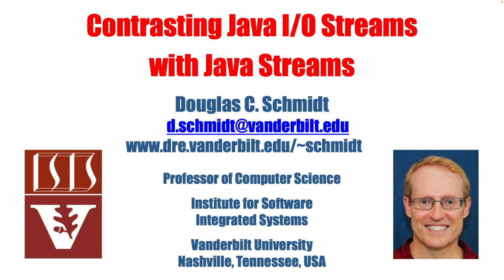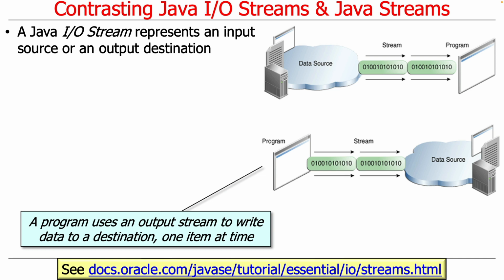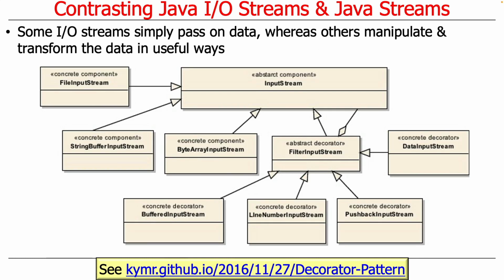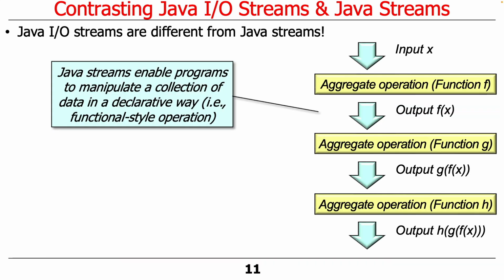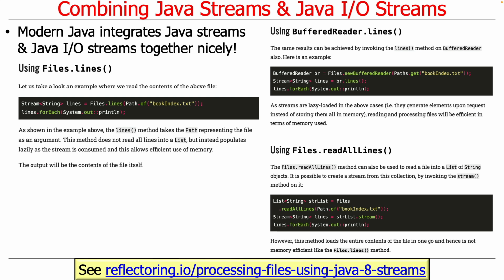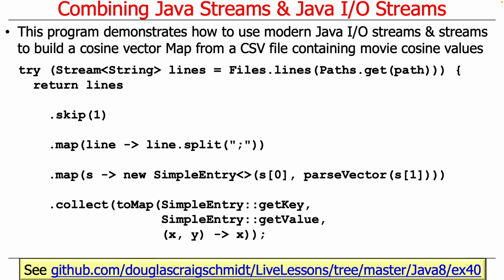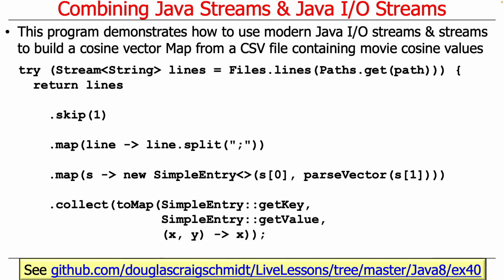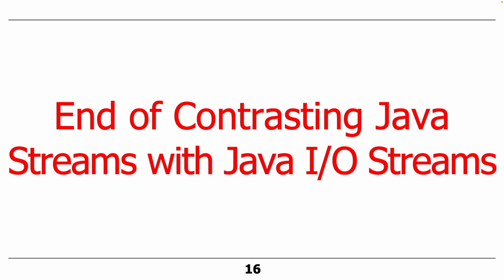Contrasting Java I/O Streams with Java Streams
This video delves into the differences and synergies between Java I/O Streams and Java Streams. While Java I/O Streams are primarily used for reading and writing data to external sources like files or networks, Java Streams focus on in-memory data transformation and filtering. I emphasize that I/O Streams can handle various data types and offer a broad abstraction layer over storage media. Interestingly, Java Streams are designed to integrate well with I/O Streams, providing utility classes and methods for seamless data processing. I highlight one practical example using both types of streams to build a recommendation engine, demonstrating their complementary roles in complex data manipulation tasks.